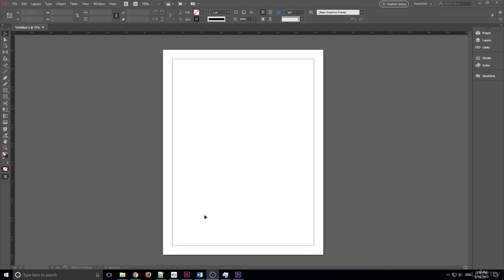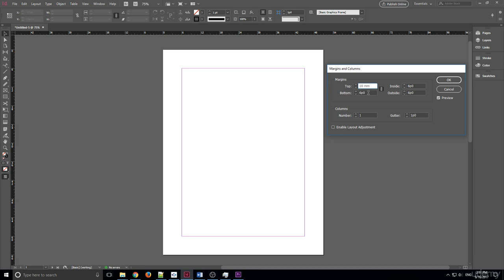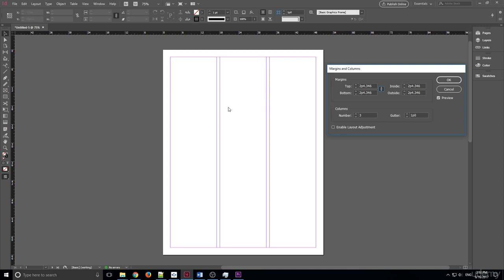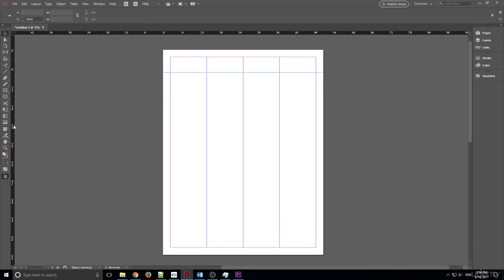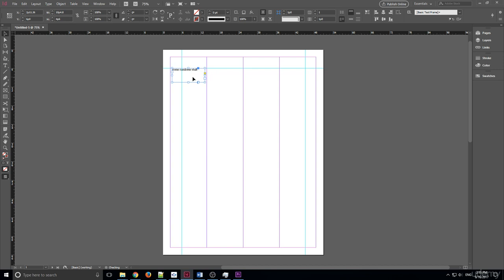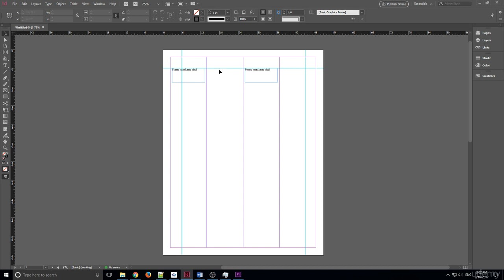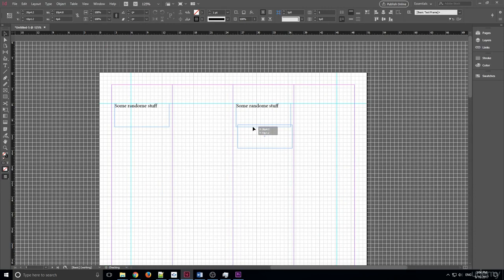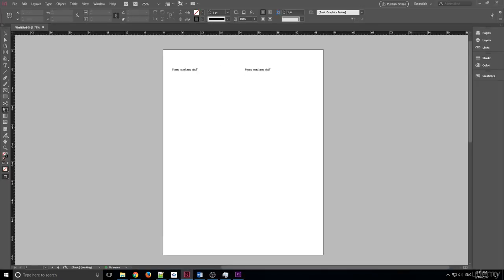Setting up Your Document Adobe Indesign tutorial for beginners| Easy way to learn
Design beautiful PDFs, eBooks, pamphlets, magazines, and more with Adobe InDesign CC!

If you’re looking to learn Adobe InDesign from scratch, you’ve come to the right place. Perfect for designers, business & entrepreneurs, photographers, authors, and online businesses, this course takes you from beginner to advanced user in just a few hours.

Whatever you want to design – make it stand out from the crowd!

Dive right into creating your first project, in section 1 of the course.
Download project files and photos to easily follow along.
Learn a professional workflow that makes sense.

Navigating the workspace and panels
Starting a new project
Adding photos, text, and graphics to your designs
Adjusting assets like a graphic designer would
Creating multi-page documents
Using tables to clearly display complicated data
Saving and exporting your project for any purpose
And many more advanced techniques!
Why enroll in this course – and not another InDesign CC course?

Phil Ebiner has created a number of best-selling online courses that students love. He’s partnered with Kurt Anderson, of AdobeMasters, to help you master InDesign. We truly care about you – yes you, who is reading this right now!

We will do whatever we can to make sure you are happy with this course. We always respond to student questions in a timely manner. In our lessons, we get straight to the learning, without a lot of fluff, because we know you’re busy. At the same time, we hope you feel as if you’re learning from a friend, having fun while learning.

Our 100% Guarantee
We are so confident you’ll enjoy this course, that we offer a 100% 30-day money-back guarantee through Udemy. If you’re not happy with your purchase, we have no problem giving you your money back.

Are you ready to start learning?

We are waiting to help you inside the course!

Remember, this is an online course, so you can take it at your own pace. Are you busy right now? That’s okay.

Thanks so much for your interest in our complete Adobe InDesign course.

Phil & Kurt

Who this course is for:
Anyone who wants to learn Adobe InDesign
Anyone wanting to design professional flyers, PDFs, eBooks, and other publications
Entrepreneurs, online businesses, artists, graphic designers – anyone who wants to learn this amazing Adobe application